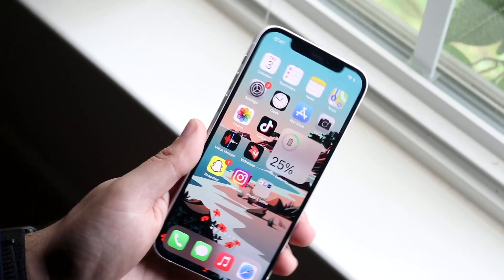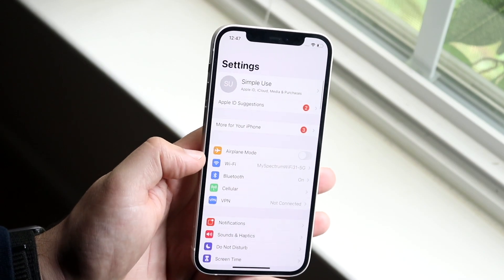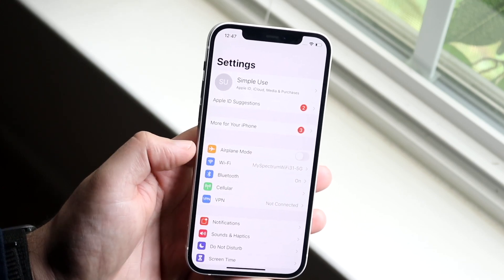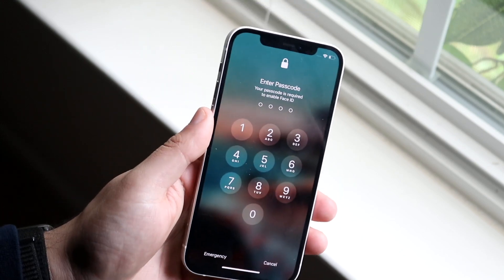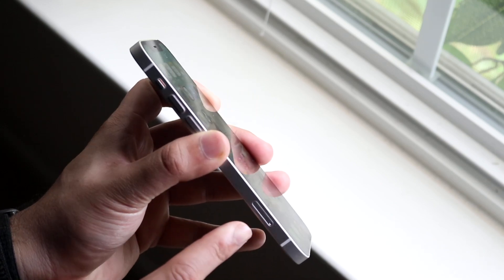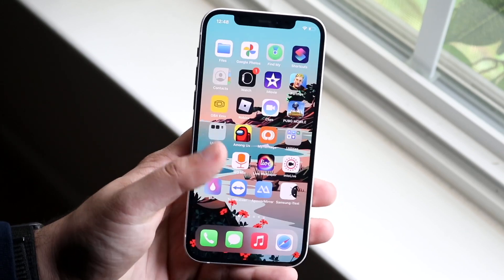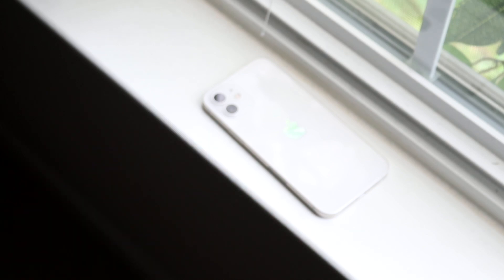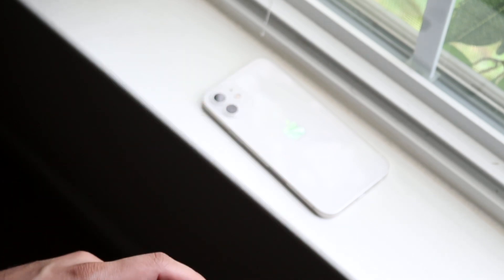How To Fix 4G / LTE Problem On iPhone! (2021)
Here is exactly How To Fix 4G / LTE Problem On iPhone! (2021)